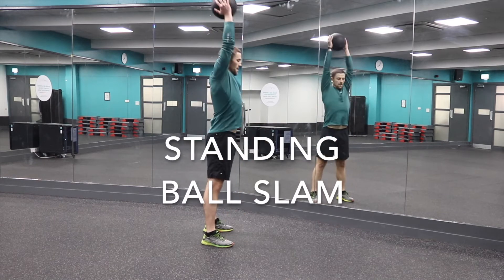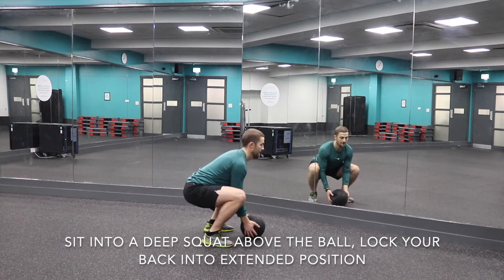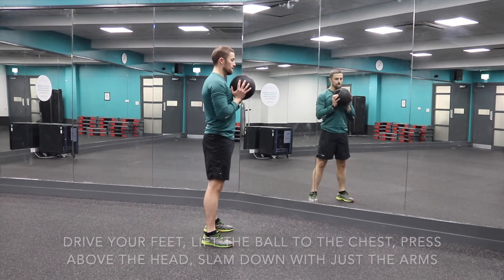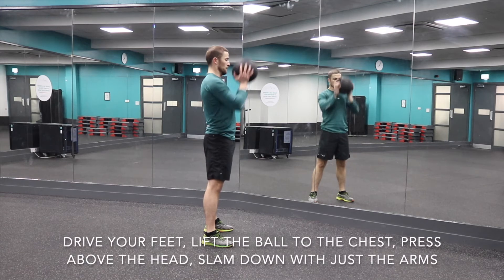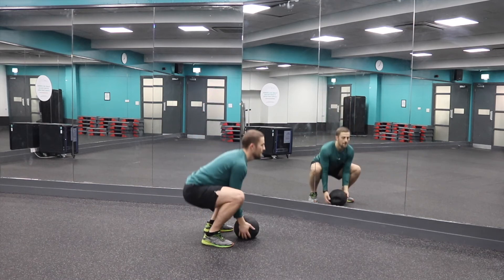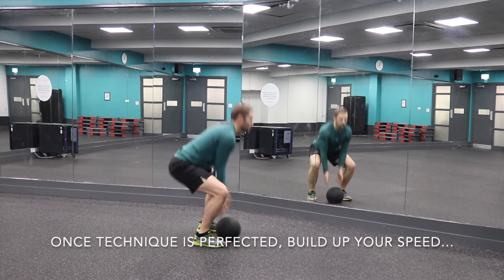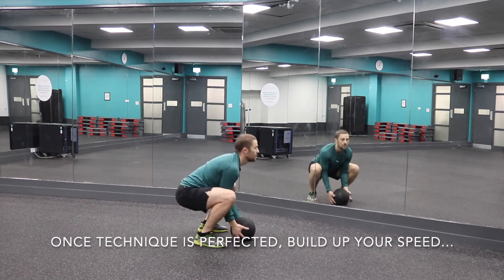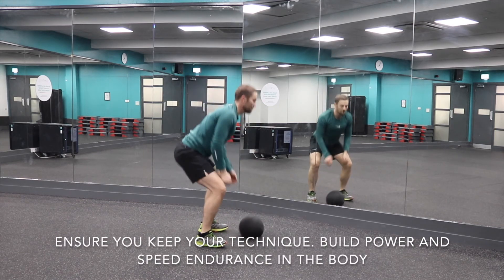Standing Medicine Ball Slam - Patrick MoJo PT - Exercise Library